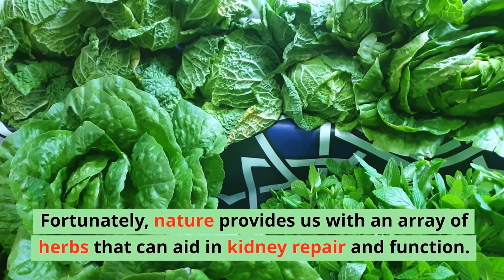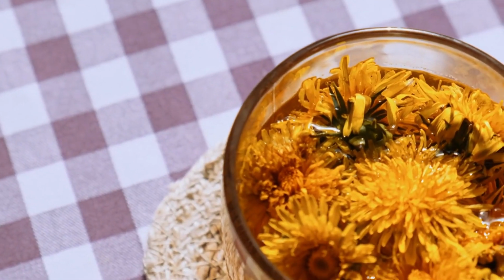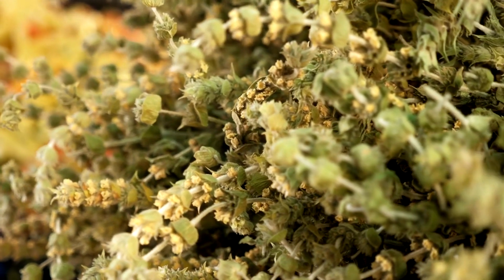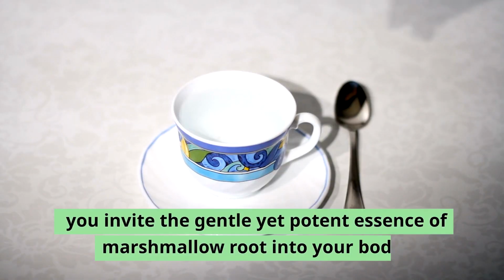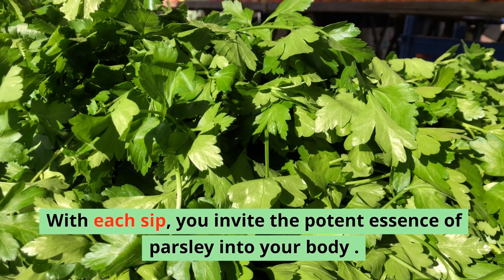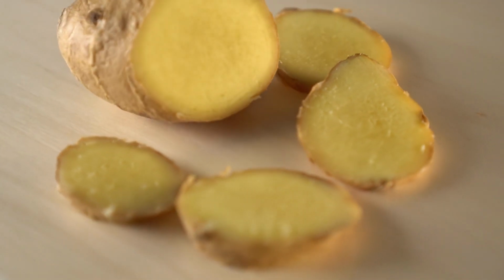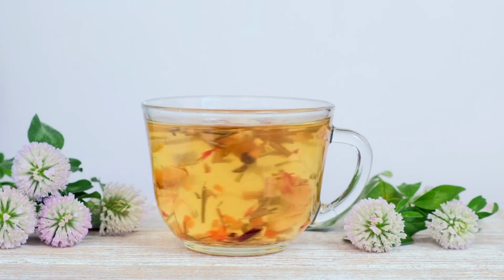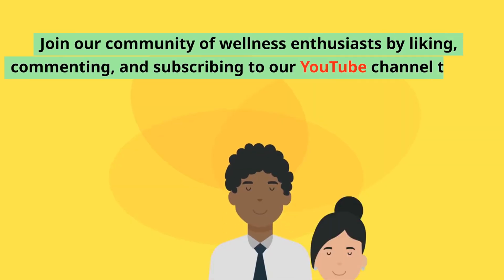6 Must-Try Herbal Tea Home Remedies for Kidney Repair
In the realm of holistic health, herbal remedies have long been revered for their therapeutic properties. Among the myriad benefits they offer, herbal teas stand out as a soothing and effective means of supporting kidney health. The kidneys play a crucial role in filtering waste and toxins from the body, and when they're compromised, it can lead to a host of health issues. Fortunately, nature provides us with an array of herbs that can aid in kidney repair and function. In this comprehensive guide, we'll explore six must-try herbal tea home remedies known for their kidney-nourishing properties.